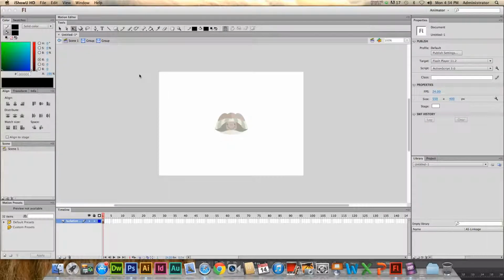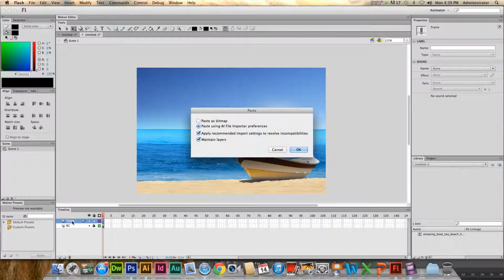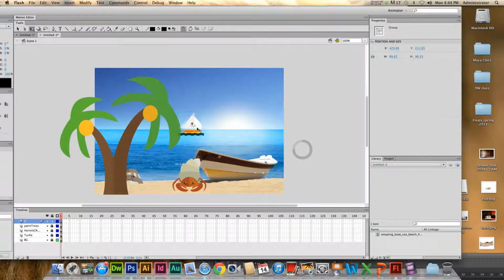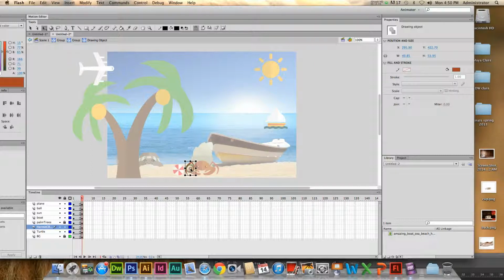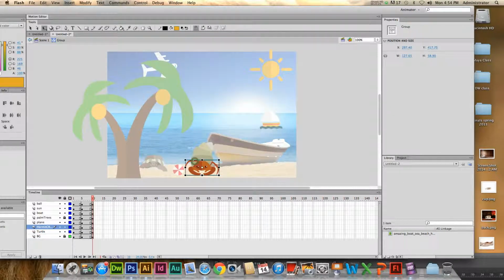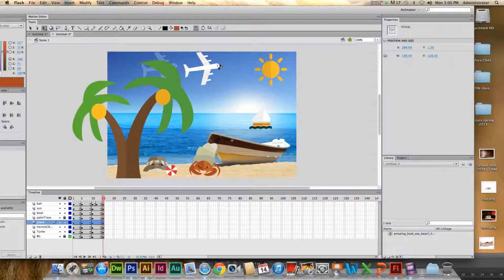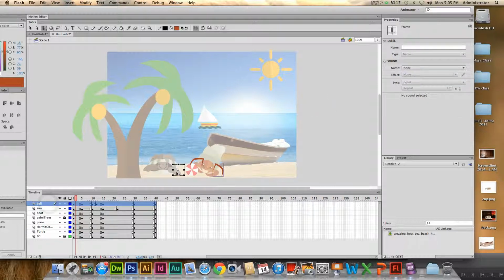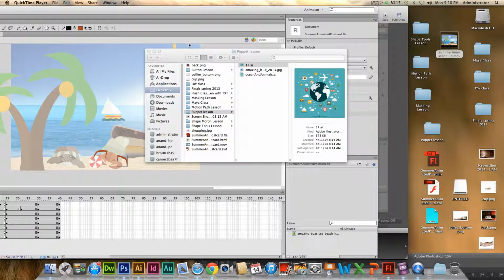Adobe Flash Animating Ilustrator Puppets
Adobe Flash - Animated Postcard
Animating with Puppets Made in Adobe Illustrator